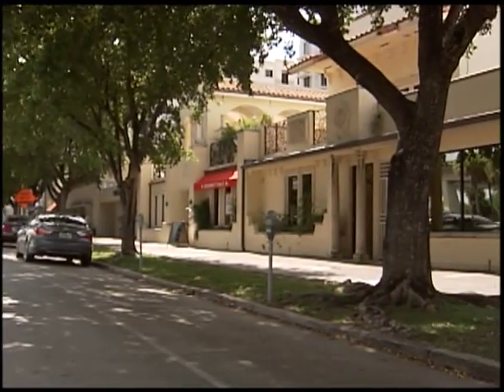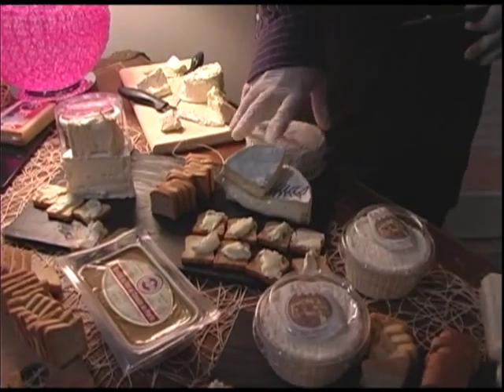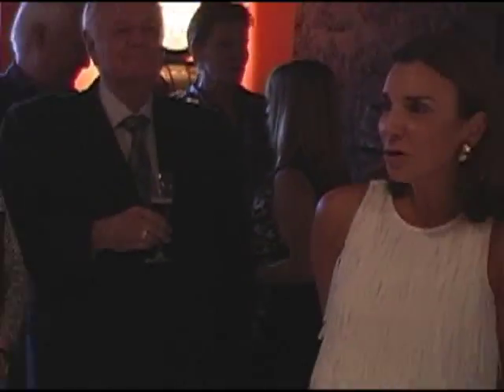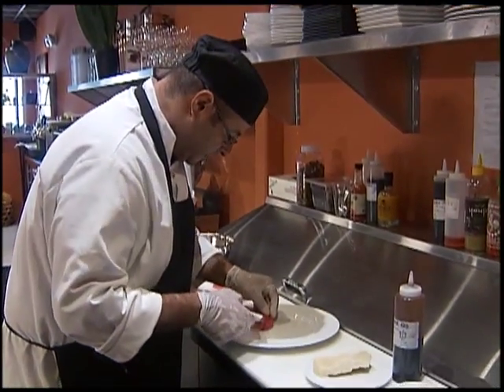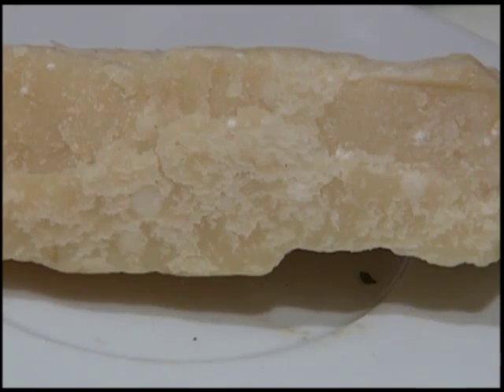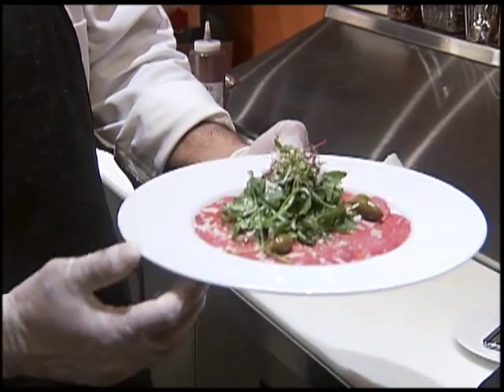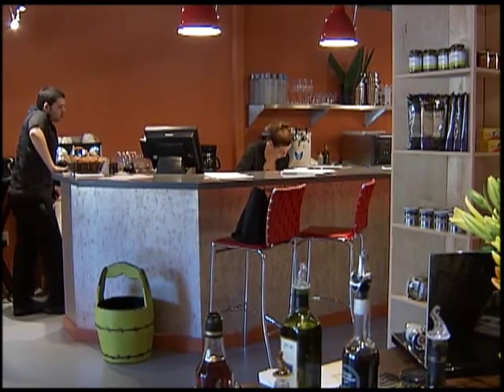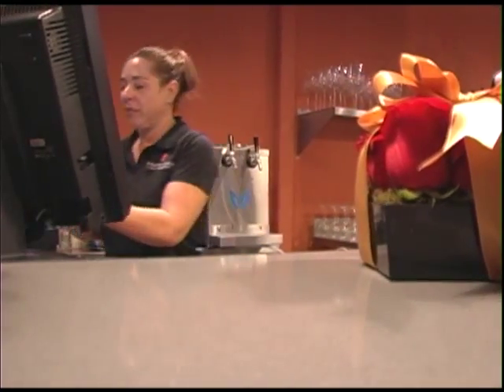Gourmet Table Debuts in Coral Gables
The City welcomes Gourmet Table, a European-style delicatessen marketplace.